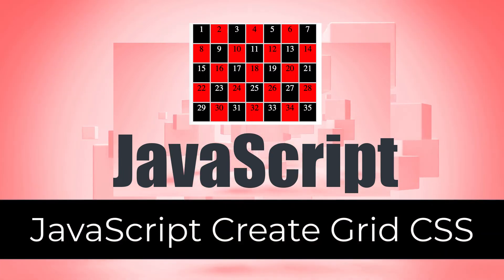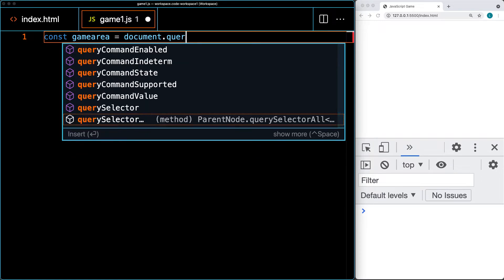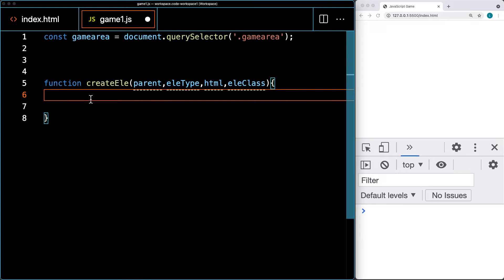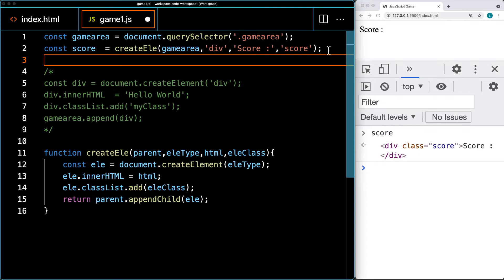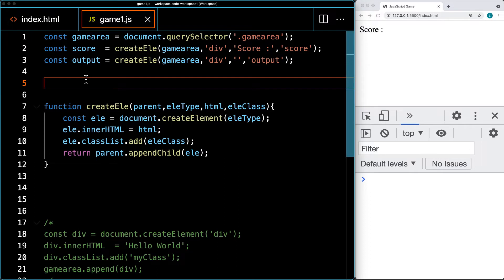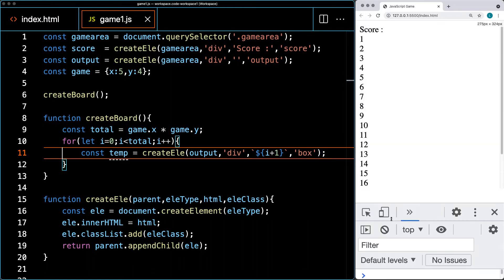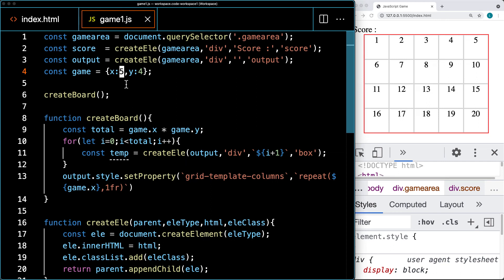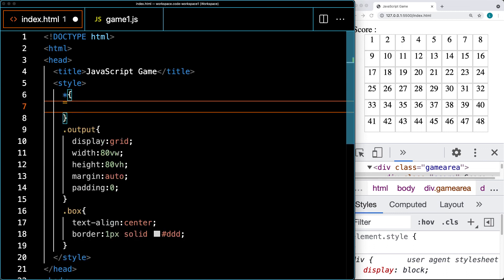JavaScript CSS Grid checker board pattern dynamic elements DOM lesson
JavaScript source code

Web Design with HTML CSS JavaScript How to create Web Pages web development build websites create WebSites from scratch
Launch a career as a web designer and frontend web developer by learning HTML5, CSS3, JavaScript and responsive design.  Discover how you can design and create websites that are mobile ready, fully interactive and modern design. This course covers everything you need to know about FRONT END web design.
Create modern website designs + Float designs, CSS Grid Designs, Flexbox Designs+++ examples and  source code.
This is real world coding - designing website for the real world.  Learn  the syntax step by step training.  With all the source code included.
Loaded with projects and challenges to help you learn.
Complete frontend web developer and web design course - loaded with examples and challenges to get you coding and creating your own websites
Modern web design and development, REAL WORLD Coding - Taught by an instructor with over 20 years of web development experience - ready to help you learn more about web design! I've taught web design and web development to countless students worldwide.  The design of the course is unique with many challenges in the lessons - then demonstrating how to create the code afterwards.
Discover how you can create custom websites - right on your computer.  Create amazing HTML pages, add some styling with CSS and then bring them to life making them dynamic and interactive with JavaScript.  You can launch a new career, coding and creating web sites is easy to get started with.  We cover all the tools and top resources to get you started quickly and easily.
Learn web design perfect for beginners or as a refresher for anyone who wants to learn more about HTML CSS and JavaScript